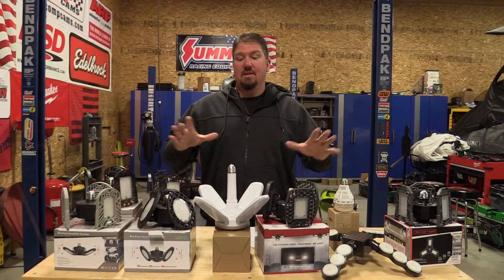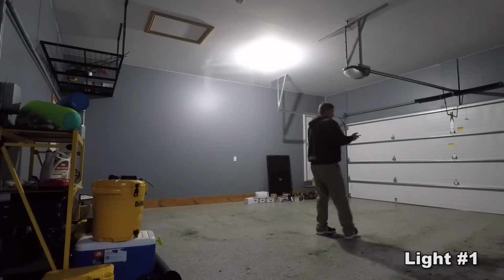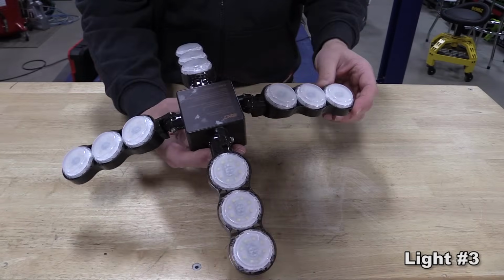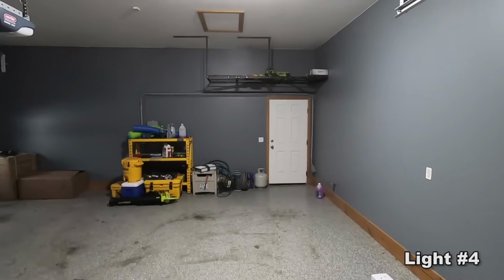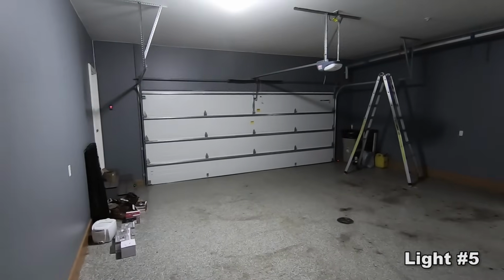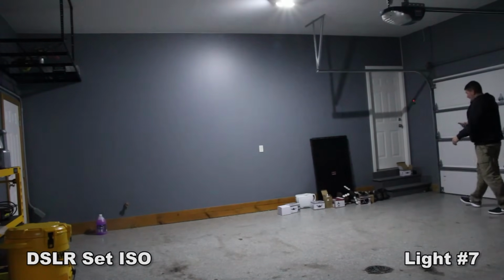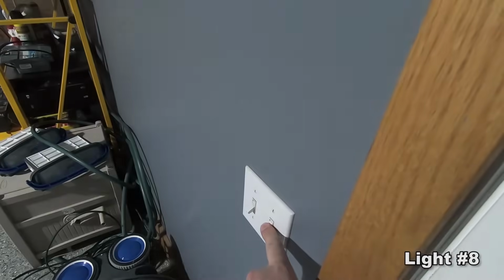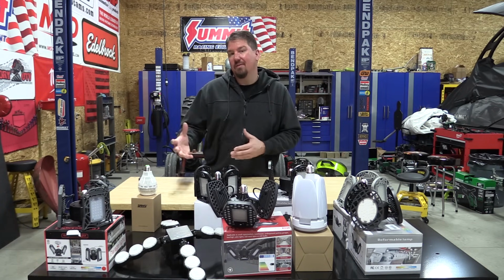What LED Light Is Best For Your Garage? Lets Find out! These Are good for Barns and Basements Also!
1. SANSI 27W Omni-directional Ceramic LED Light Bulbs, 4000 Lumens, 5000K Daylight, Non-Dimmable, 5-Year warranty, $24.99

Lux Light Meter App Reading: 113 Avg - 278 Max

These LED lights have a slight power-on delay that could be annoying to some users.  Since these are a lower watt light, we recommend these for areas that have more fixtures.  We have 12 of these lights in our 30' x 32' show and the lighting is amazing.  We have had these for over a year without any issues.  The 5000K color temperature is perfect for working on cars and wiring as the colors show perfectly.

2. 60W Deformable LED Garage Light, 6000 Lumens, 6000K Pure Daylight, Non-Dimmable, 2-Year warranty, $28.95

Lux Light Meter App Reading: 252 Avg - 734 Max

These LED lights have a slight power-on delay that could be annoying to some users.   There is a good amount of light coming from the fixture with a slight amount of glare when you look right at the bulb.  The light seems a bit bluer and that is explained by the color temperature rating of 6000K.

3. SANSI 60W Deformable LED Garage Light, 6000 Lumens, 5000K Daylight, Non-Dimmable, 5-Year warranty, $44.99

Lux Light Meter App Reading: 456 Avg - 1301 Max

These LED lights do not have a power-on delay and respond like a normal light.  They are made out of plastic, but the design does allow the heat from the LED pods to escape upward.  Light dissipation is amazing and we have been more than thrilled with these lights in both of our smaller garages for the last two months.  Glare is not minimal with this style of light due to the design.  They are on the pricier side, but worth the cost.

4.  60w Deformable LED Garage Light, 6000 Lumen, 6000K Pure Daylight, Non-Dimmable, 3-Year warranty, $29.99

Lux Light Meter App Reading: 266 Avg - 703 Max

These LED lights have a slight power-on delay that could be annoying to some users.   They light up the room well in a brighter light that does not seem as blue as some other 6000K models.  There is a slight amount of glare when you look right at the bulb.

5.  60W Deformable LED Garage Ceiling Lights, 6000 Lumen, 6000K Pure Daylight, Non-Dimmable, "Lifetime Service", $17.95

Lux Light Meter App Reading: 231 Avg - 662 Max

These LED lights do not have a power-on delay and respond like a normal light.  Out of all the lights we have gone over, if you are sensitive to any bright light or have low ceilings like in a basement, these are the light for you.  They are not as bright as other lights, but you can look right at them and see the light fixture in its entirety.  It comes with a stem to lower the bulb from the ceiling to keep the wings up a bit.

6.  60W Deformable LED Garage Lights, 6000 Lumens, 6500K Pure Daylight, Non-Dimmable, No warranty Listed, $26.95

Lux Light Meter App Reading: 244 Avg - 816 Max

These LED lights do not have a power-on delay and respond like a normal light.  Because of the light coming from 3 smaller areas, there is a slight amount of glare when you look at them.  For a metal wing light, these are the best performers in a 60-watt class.

7.  80W Deformable LED Garage Lights, 8000 Lumens, 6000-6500K Pure Daylight, Non-Dimmable, 2-Year warranty, $37.99

Lux Light Meter App Reading: 303 Avg - 940 Max

These LED lights do have a very slight power-on delay and most would feel they respond very close to a normal light bulb.  Out of the ones with a delay, this one is the least noticeable.  As we moved up in testing, it was clear that our wattage bumped up.

8.  100W Deformable LED Garage Lights, 10000 Lumens, 6000K Pure Daylight, Non-Dimmable, No warranty Listed, $39.99

Lux Light Meter App Reading: 435 Avg - 1322 Max

These LED lights do not have a power-on delay and respond like a normal light.  There is more light than the light we list just above this one in the 80-watt form.  The 6000K color temperature is not bad and does not feel blue.

9.  120W Deformable LED Garage Lights, 12000 Lumens, 6000K Pure Daylight, Non-Dimmable, No warranty Listed, $36.95

Lux Light Meter App Reading: 418 Avg - 1394 Max

These LED lights do not have a power-on delay and respond like a normal light.  By far, this light outperformed the other lights as one would expect from the wattage.  But it did not outperform our #3 light above by that much for the extra wattage used.  This light is less expensive to purchase than the #3 above and really did an excellent job of lighting up the area around the light.